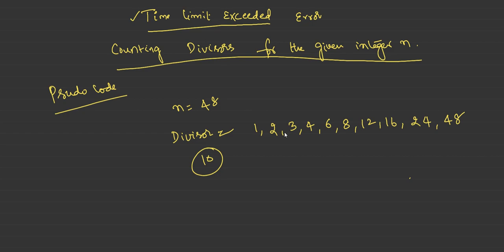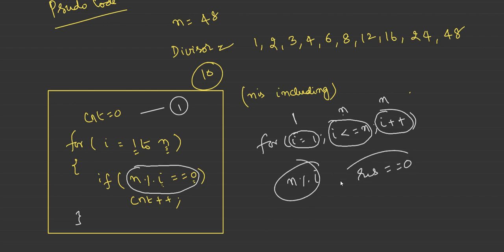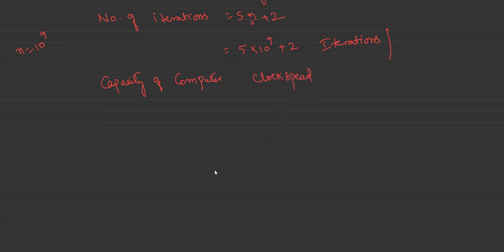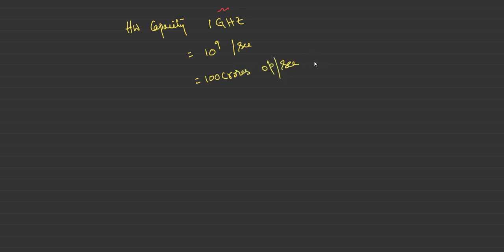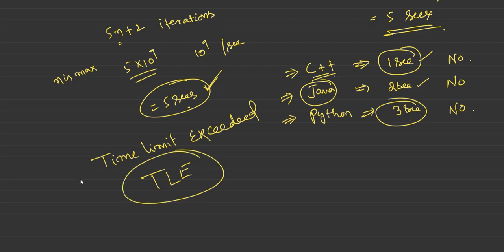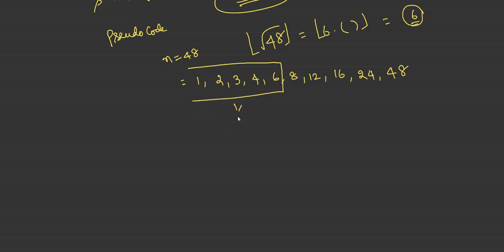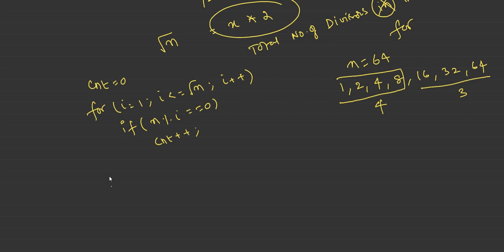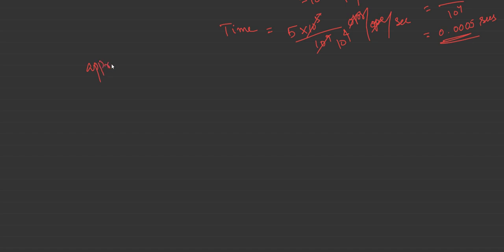Time Limit Exceeded Error Explained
This Video makes the learners to understand why time limit exceeded will be raised and how it can be rectified shown with an example pseudo code